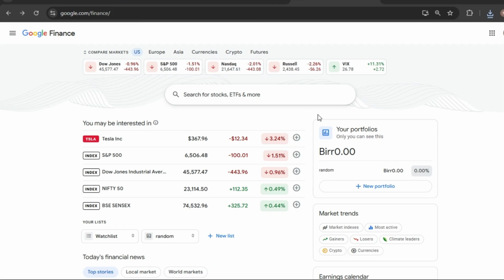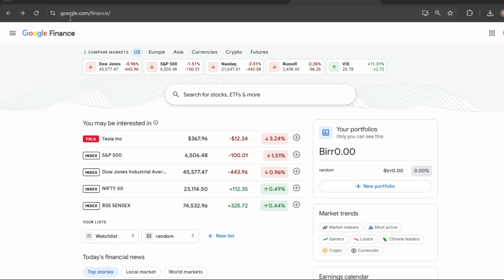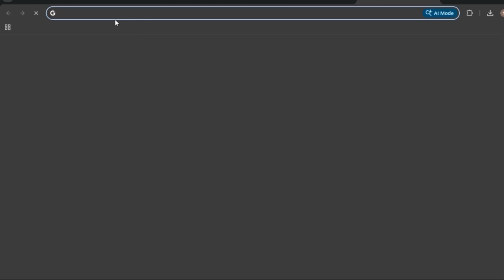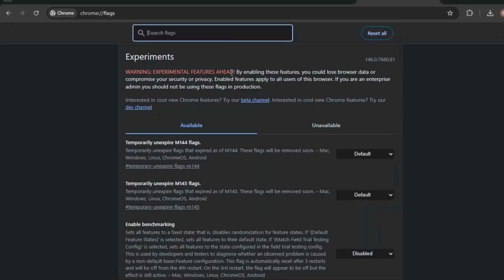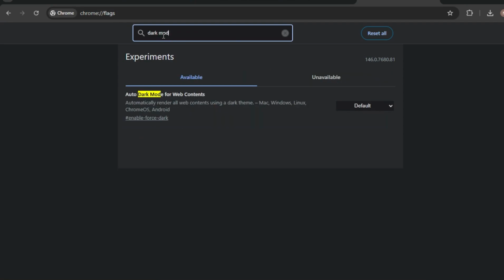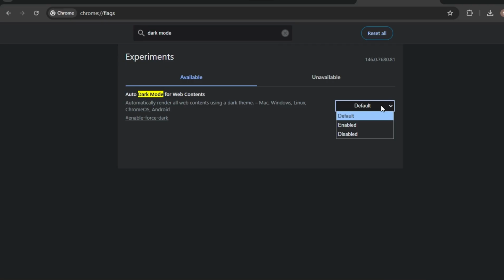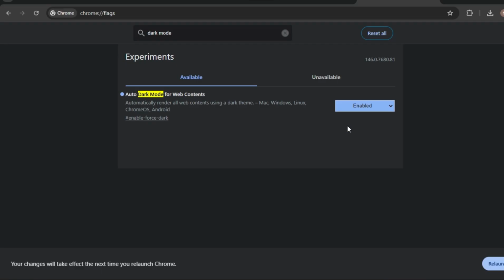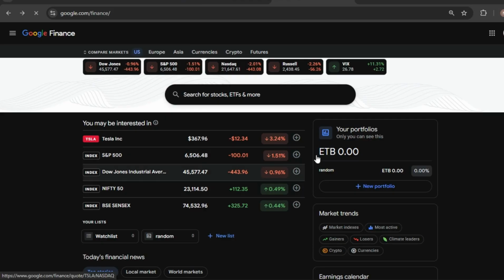How To Make Google Finance Dark Mode Full Guide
In this complete step-by-step tutorial, you’ll learn how to enable dark mode on Google Finance بسهولة and improve your viewing experience. If you prefer a darker interface or want to reduce eye strain while checking stocks and financial data, this guide is perfect for you.

✅ Turn on dark mode on Google Finance بسهولة
✅ Reduce eye strain during long usage
✅ Improve readability and comfort
✅ Beginner-friendly easy steps

This tutorial is ideal for anyone using Google Finance who wants a more modern and comfortable interface, especially at night.